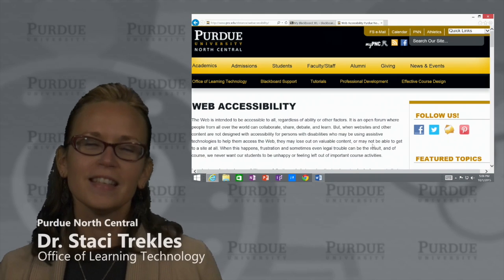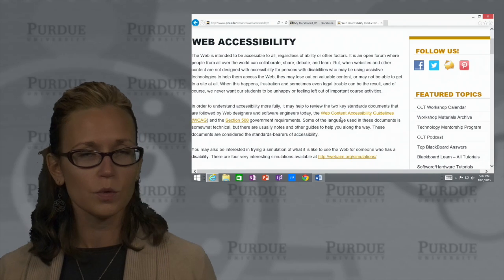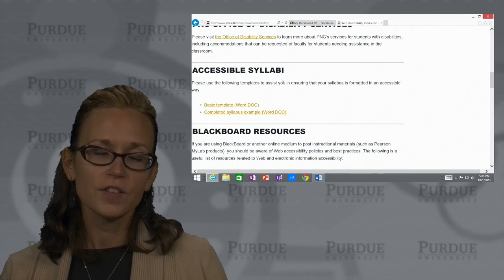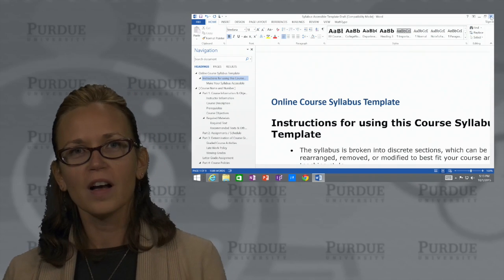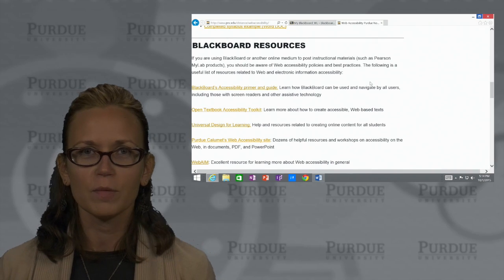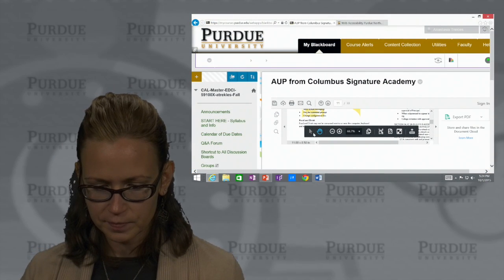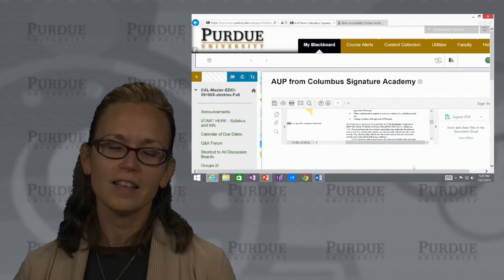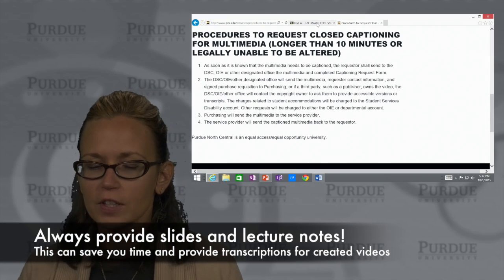OLT Podcast: Web Accessibility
This podcast features some quick tricks and techniques you can use to enhance the accessibility of your online learning materials, including syllabi, PowerPoints, PDFs, and video.